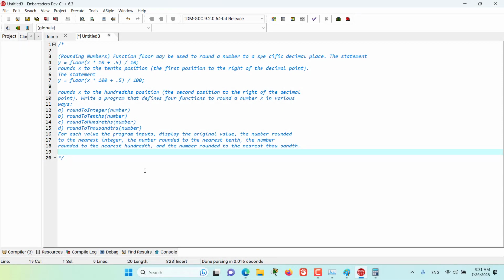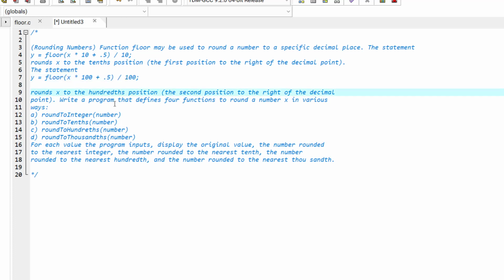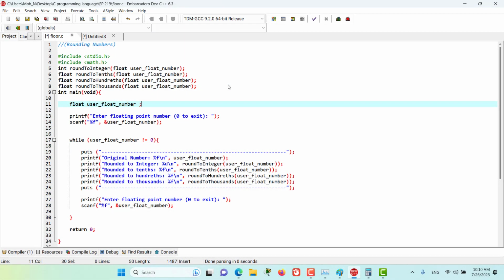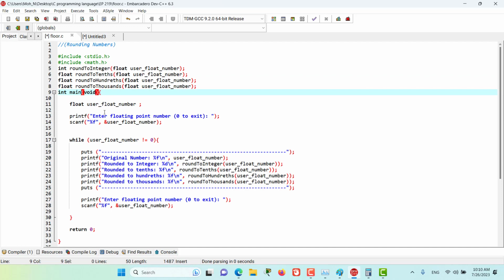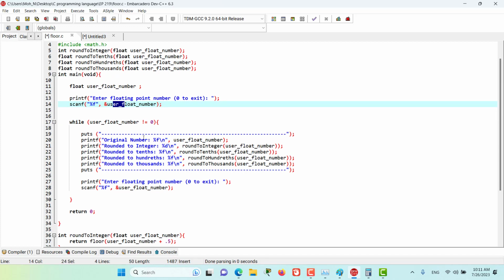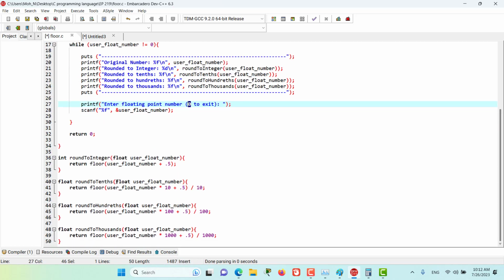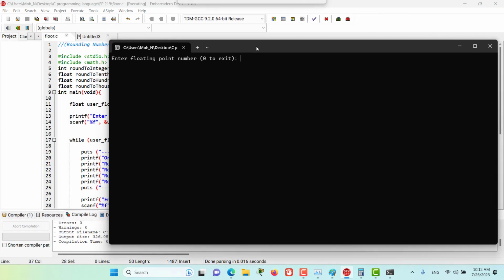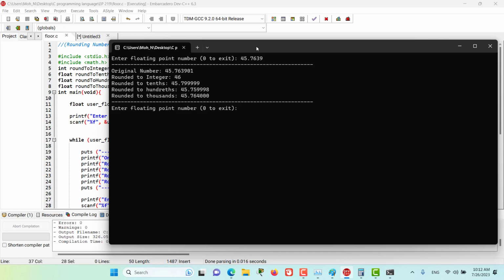Rounding Numbers Part 2 | Ep. 219 | C Programming Language